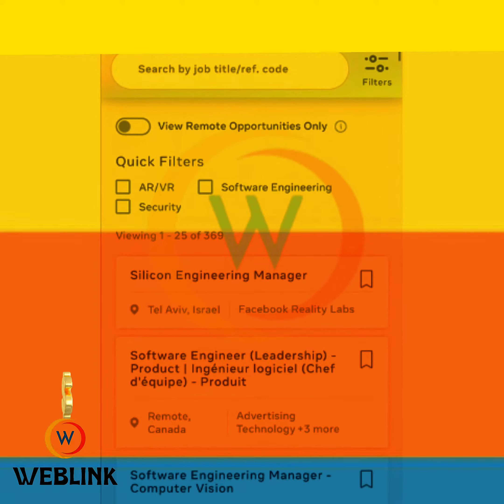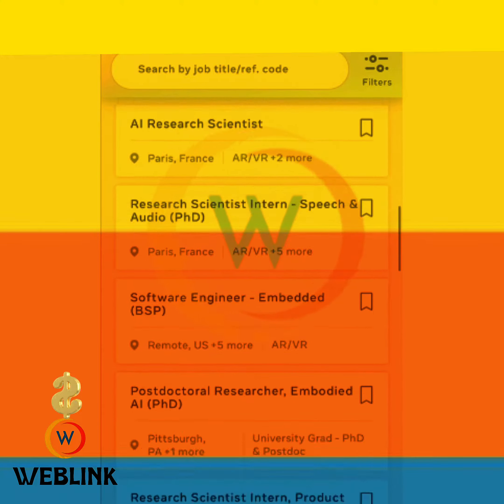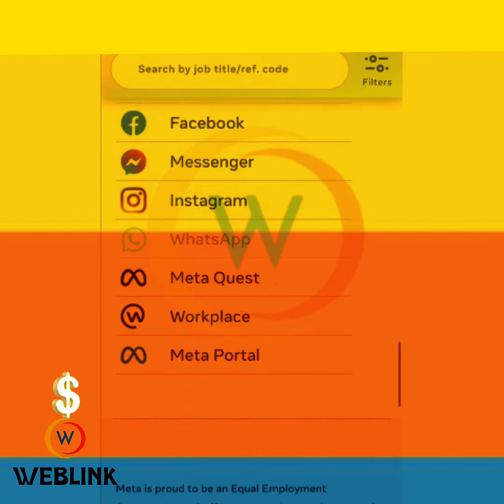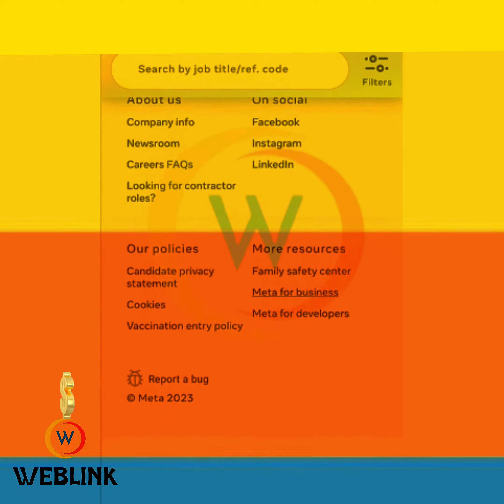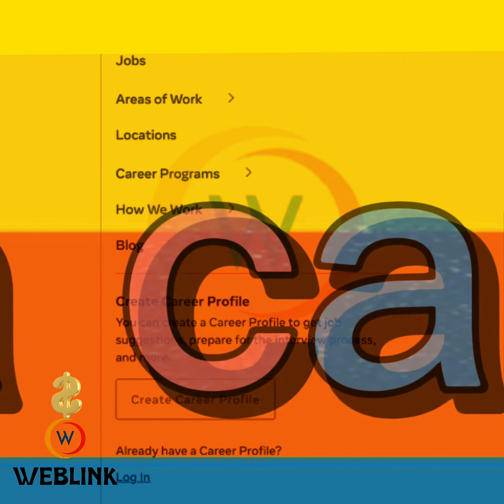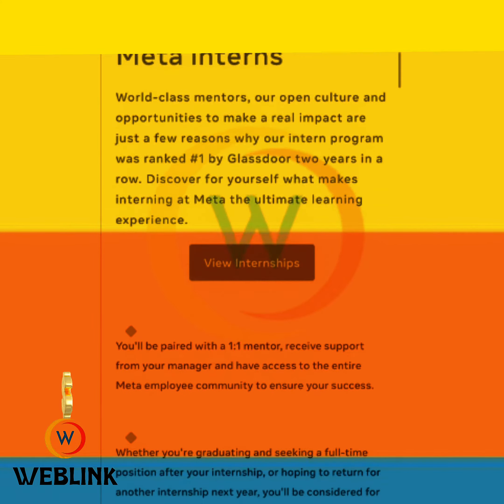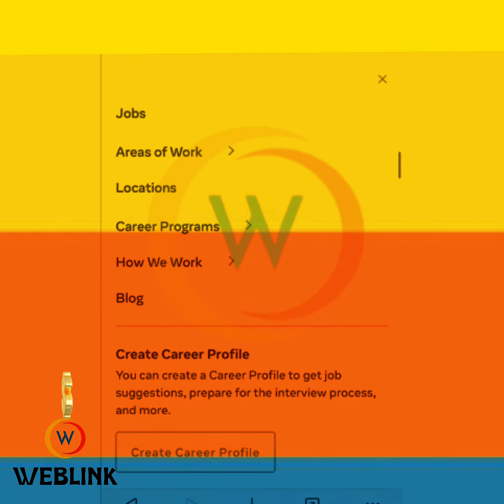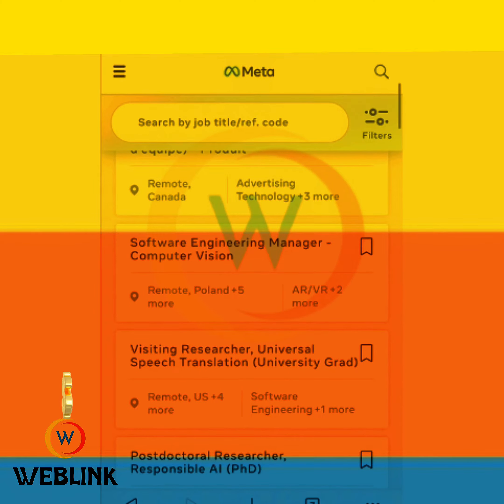HOW TO REGAIN THE DATA YOU SUBSCRIBED TO ON FACEBOOK